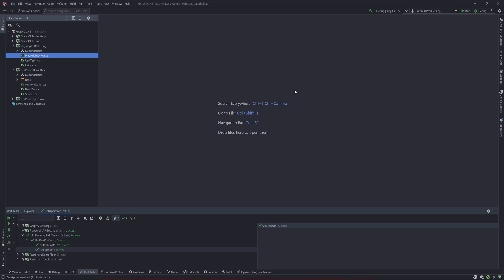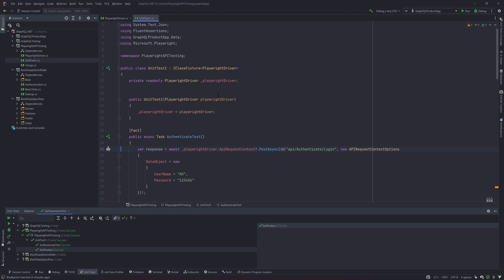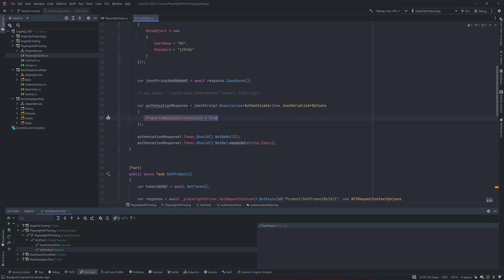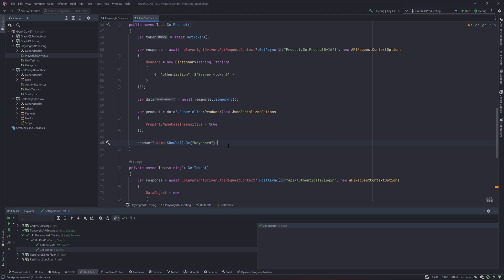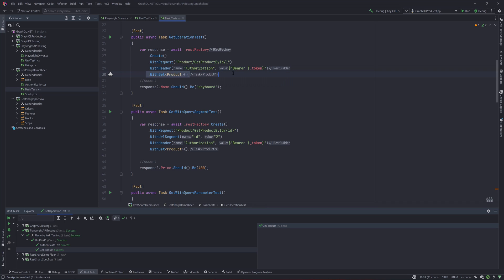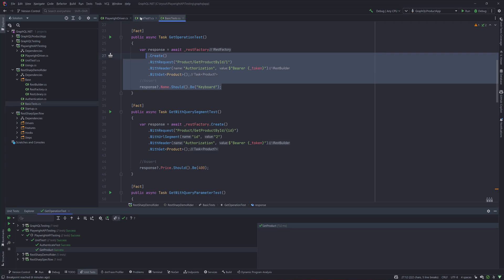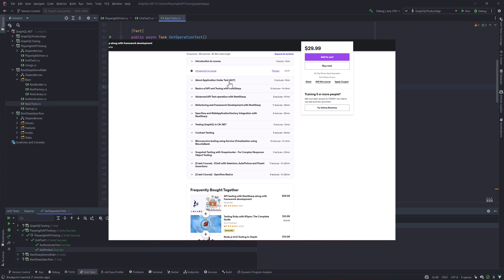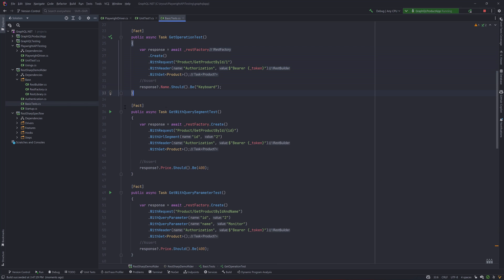#7 - Writing API Testing code with Builder Patterns in C# .NET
In this video, we will discuss Writing API Testing code with Builder Patterns in C# .NET and how we can use the same idea in Playwright with C# .NET API Testing.

► [API Testing with RestSharp Course in Udemy] - This has builder pattern example we discussed in this video